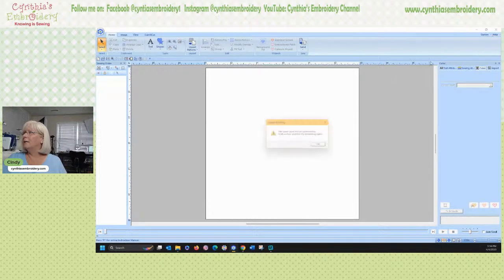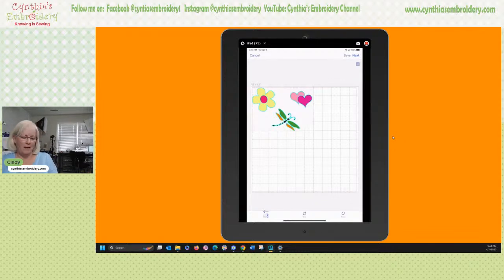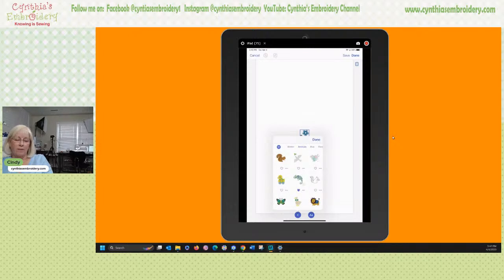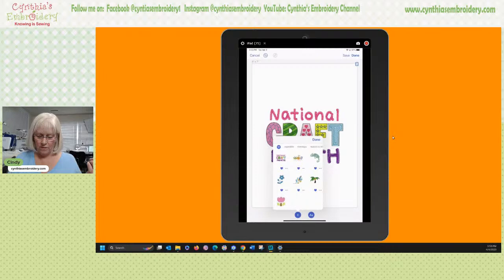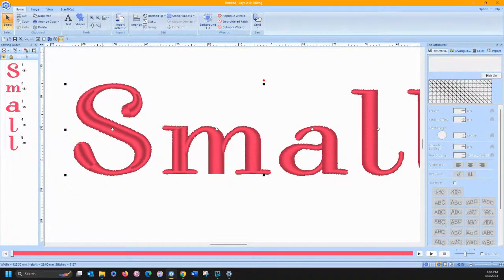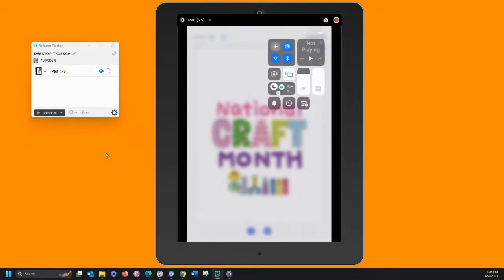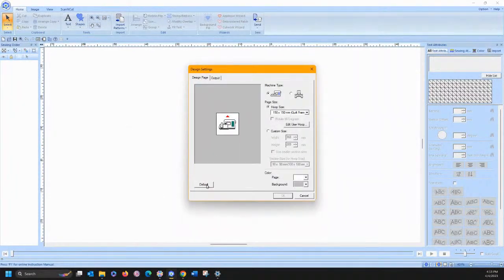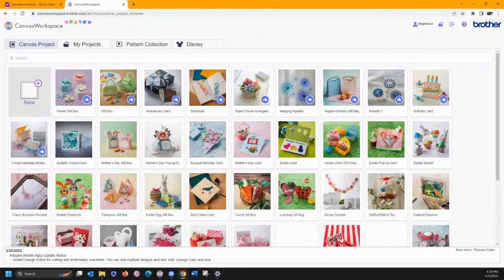Software Shut-In Fun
Come join me tomorrow April 4, 2023 @3:30 Central Time for more Brother Software Shut-In Fun. Be sure to send in your questions. Since no questions have arrived, today we will discuss the new additions to the Artspira App. @brothersews @brothercrafts PE-DESIGN11,